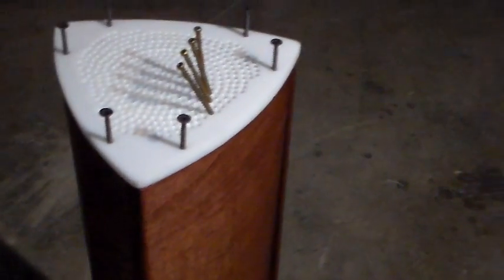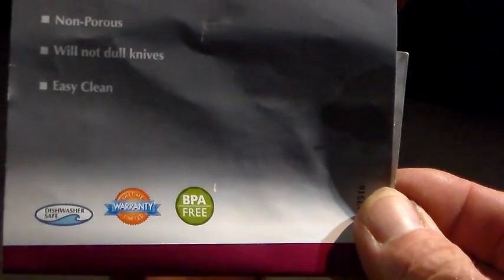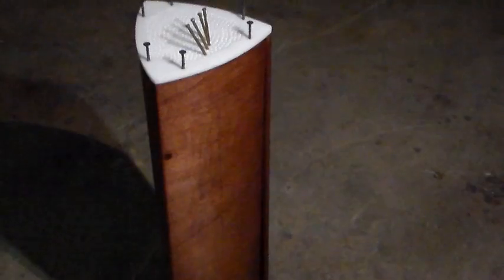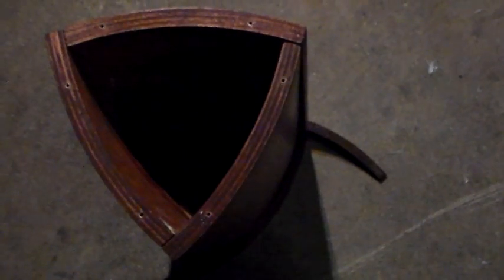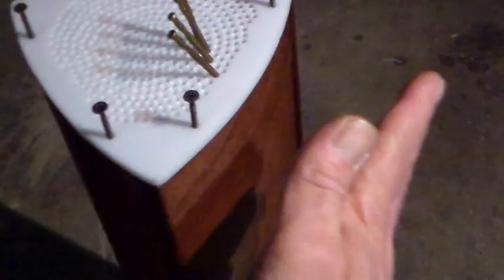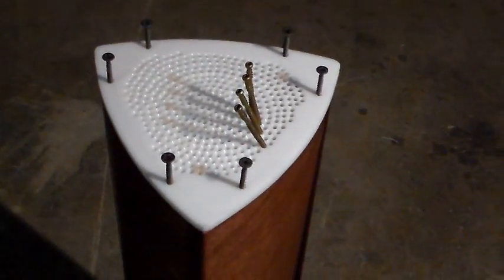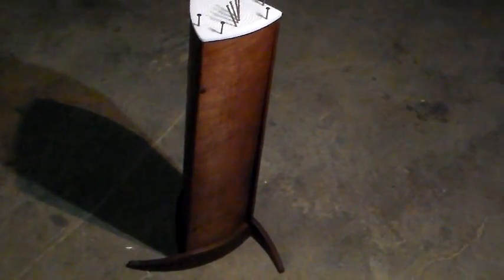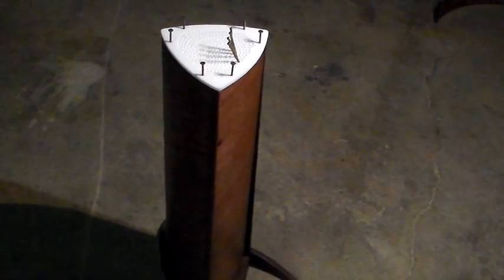large tree making 1